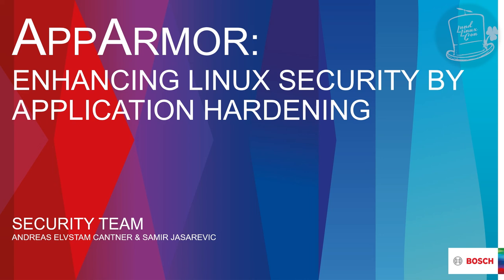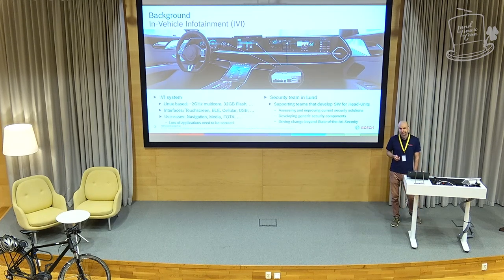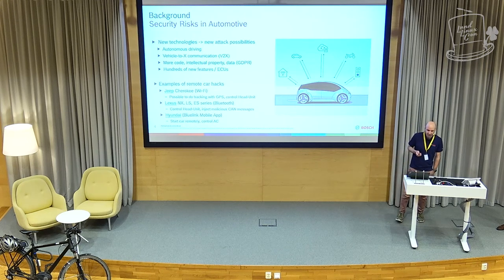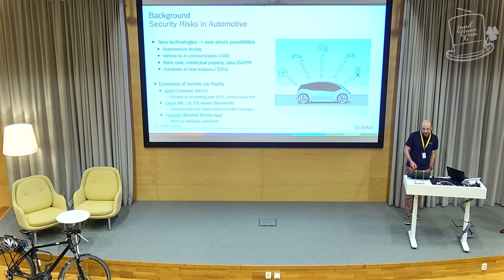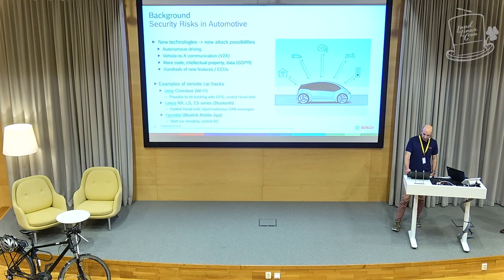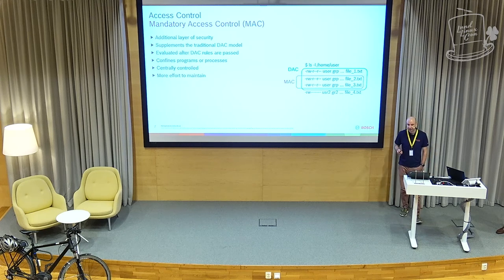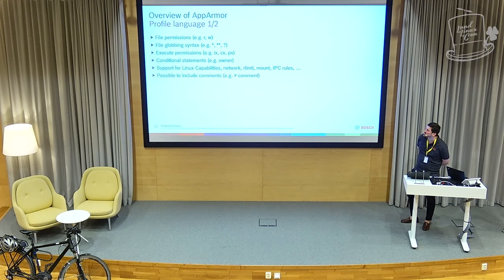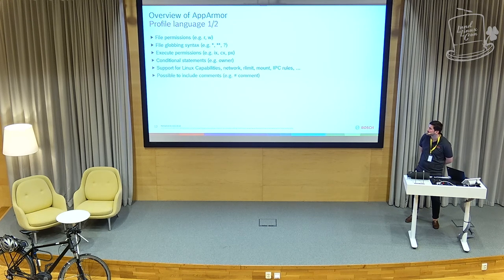LLC 2022 - AppArmor, by Andreas Elvstam and Samir Jasarevic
AppArmor: Enhancing Linux security by application hardening